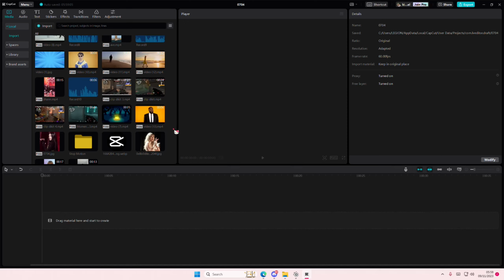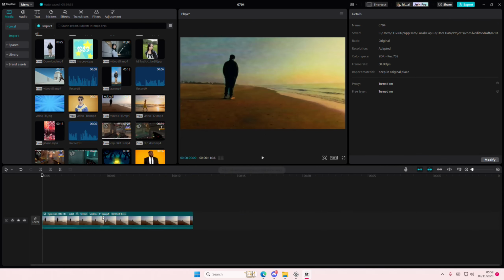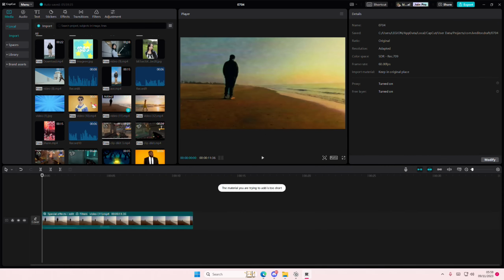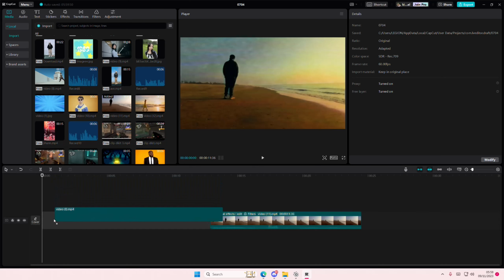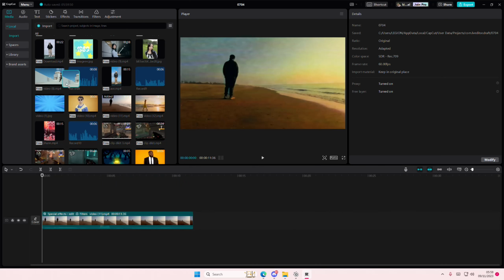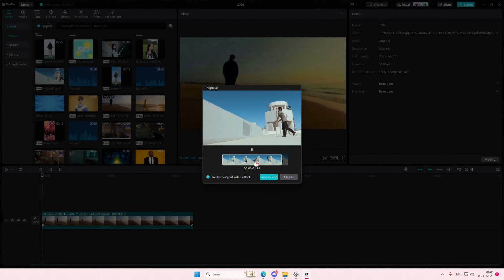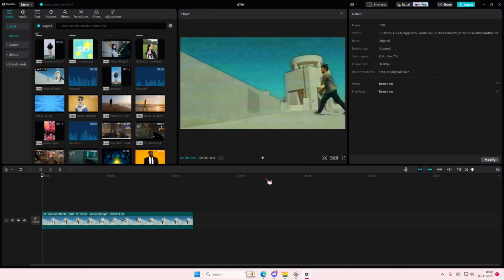Replacing Clips Tutorial! How You Can Simply Replace Clips On Your CapCut PC Timeline?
Want to replace clips on CapCut PC? Here's how you can do that.